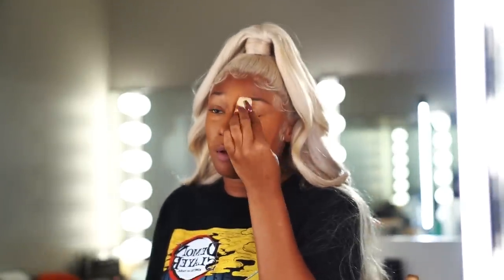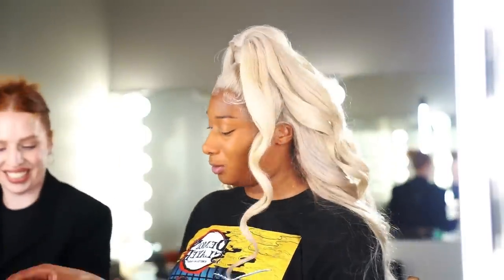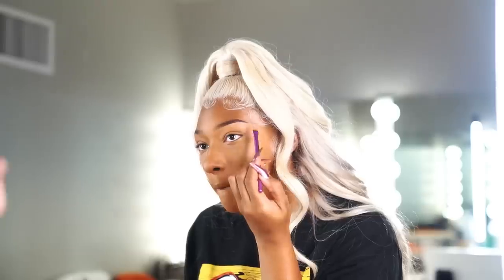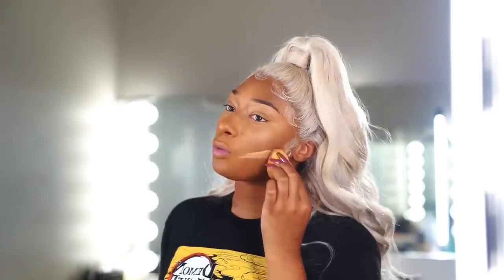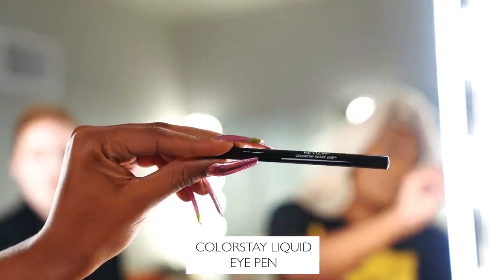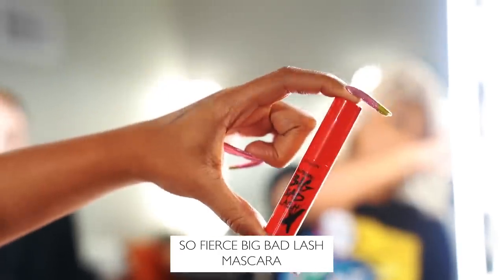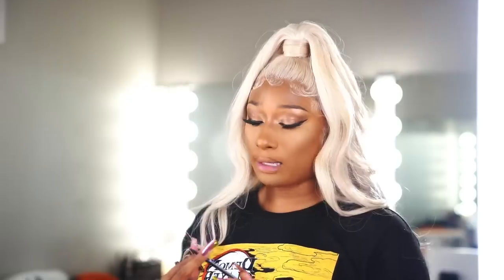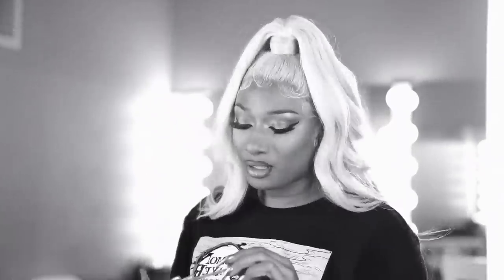Tina Snow Makeup Tutorial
Megan Thee Stallion's Tina Snow Revlon Makeup Tutorial

Products used in the tutorial:
Colorstay Foundation
Colorstay Brow Pencil
Colorstay Looks Book Eyeshadow Palette in Maverick
So Fierce Vinyl Eyeliner in Midnight Mystery
Colorstay Liquid Eye Pen
So Fierce Big Bad Lash Mascara
Skinlights Prismatic Highlighter in Daybreak Glimmer
Skinlights Prismatic Bronzer in Sunlit Glow
Colorstay Brow Pencil (for lip liner – 1st lip liner used)
So Fierce Vinyl Liner in Mighty Mocha (for lip liner – 2nd lip liner used)
Ultra HD Vinyl Lip Polish in Birthday Suit
Super Lustrous The Gloss in Snow Pink
Super Lustrous The Gloss in Crystal Clear